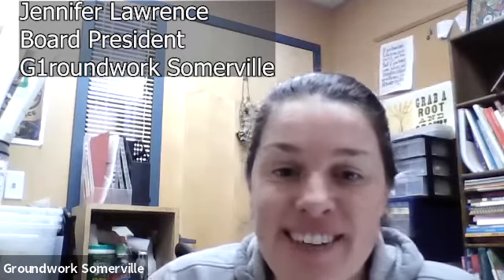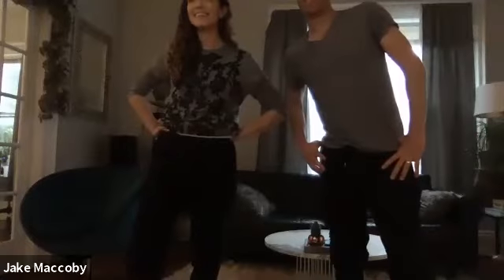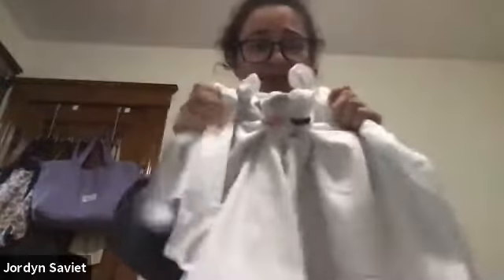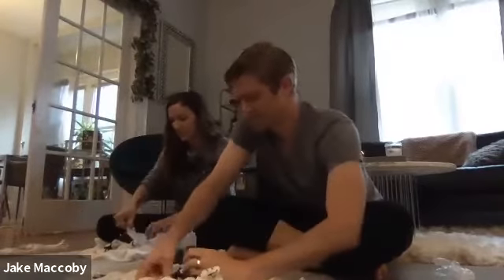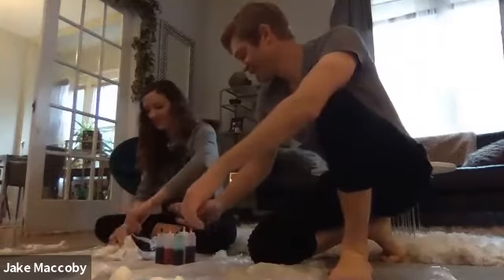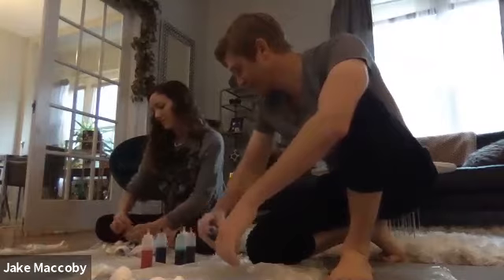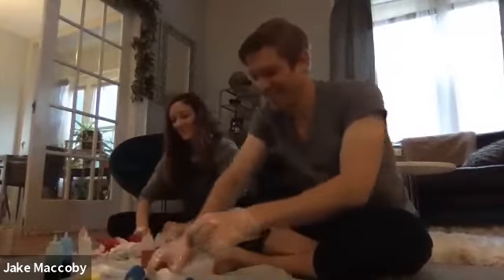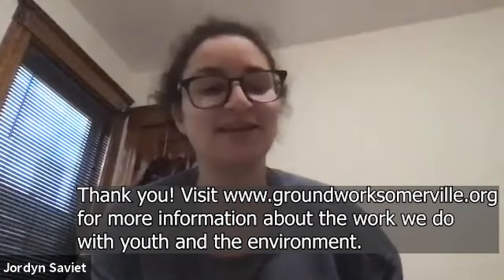Tie Dye Workshop with Jordyn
Learn how to tie dye your own shirt this winter with Jordyn and Groundwork Somerville!